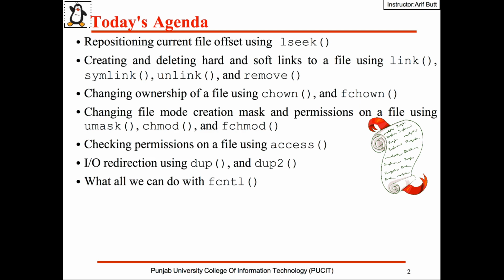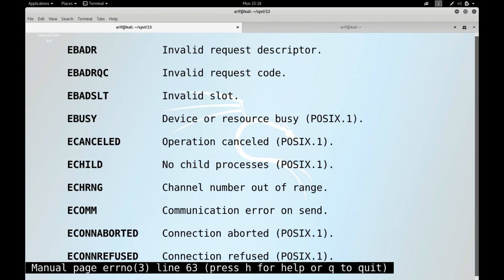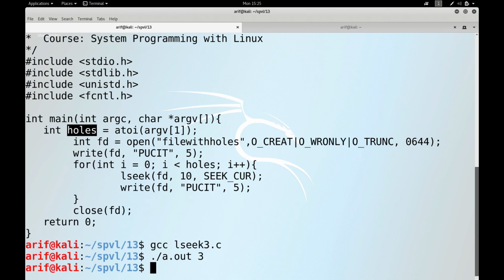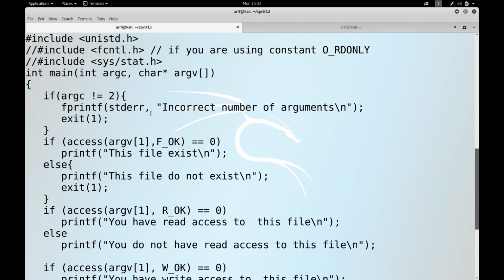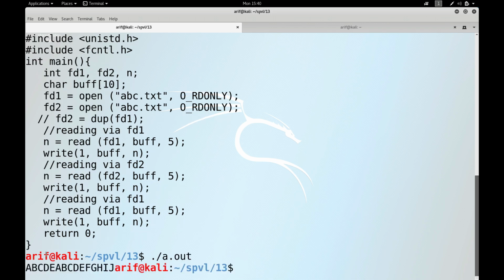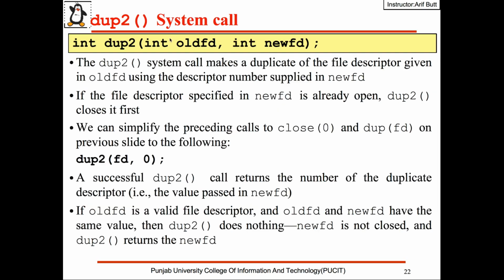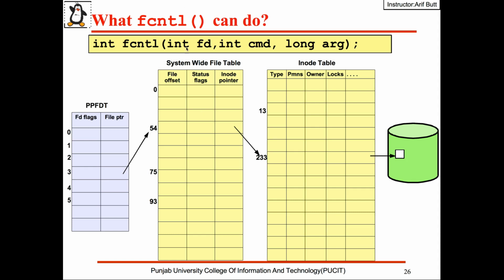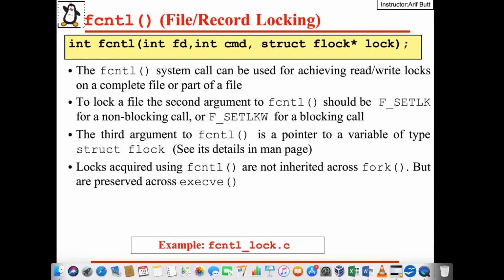Lec13 UNIX File Management (Arif Butt @ PUCIT)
This session will deal with various file related system calls. It starts with repositioning the current file offset using lseek(). Creating soft link to a file, changing permissions, and ownership of a file from within a C program. Different techniques of I/O redirection are discussed using dup() and dup2() system calls. Finally, the use of fcntl() system call is discussed to duplicate a file descriptor, get/set file descriptor flags in PPFDT, get/set file status flags in SWFT, and achieving advisory locks on files